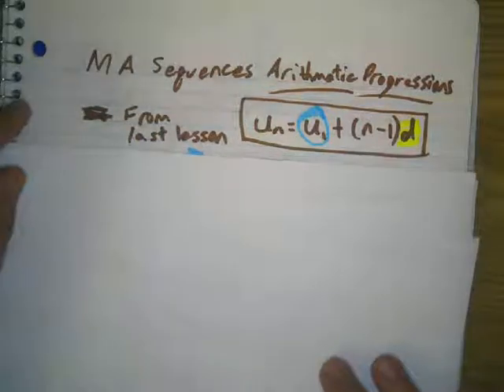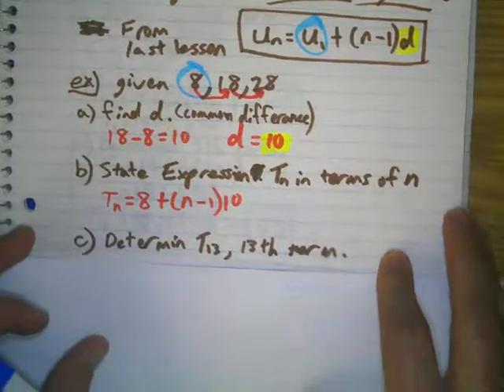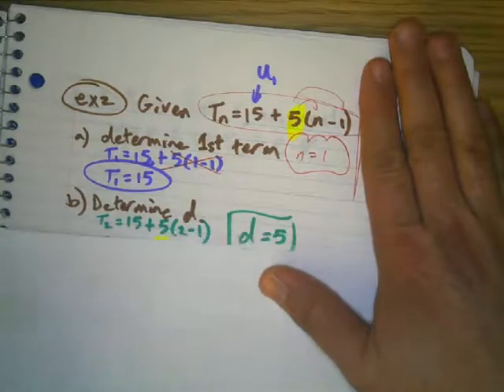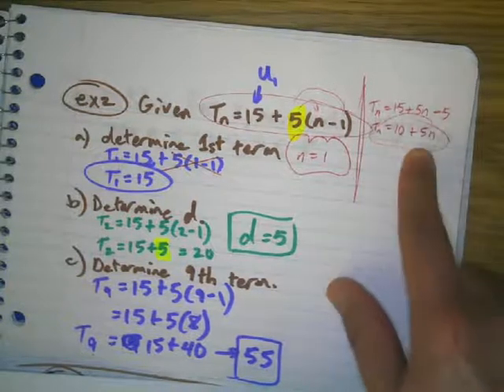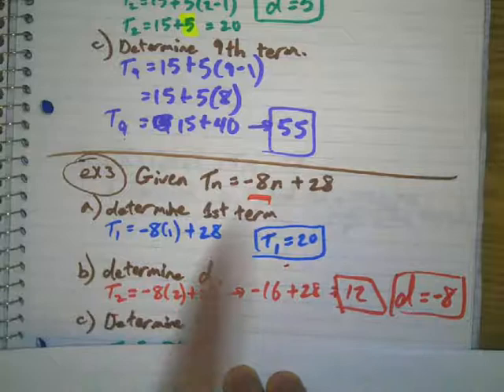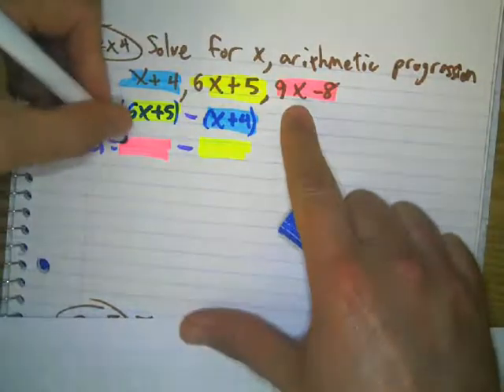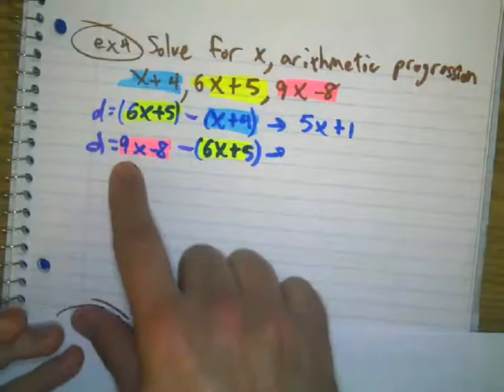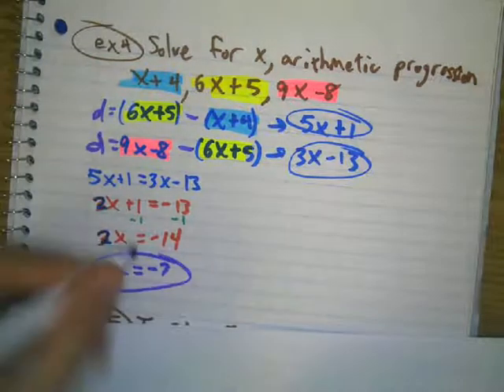M Apps Sequences Arithmetic Progression